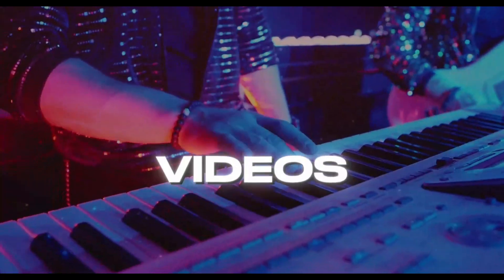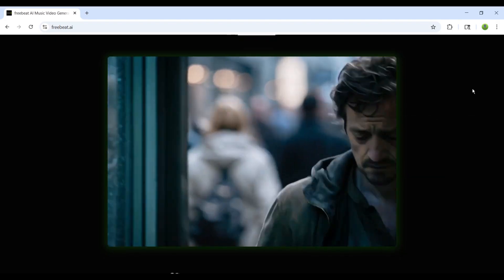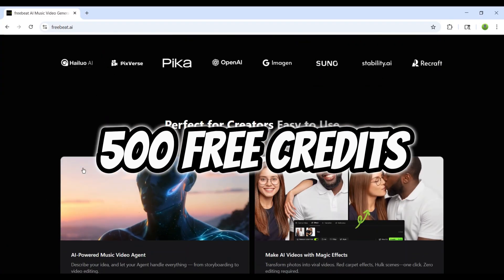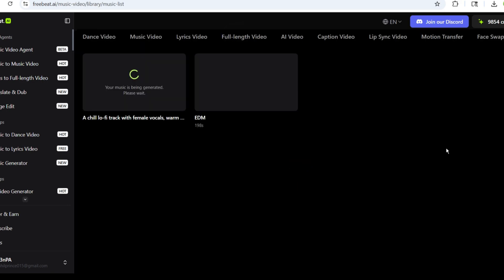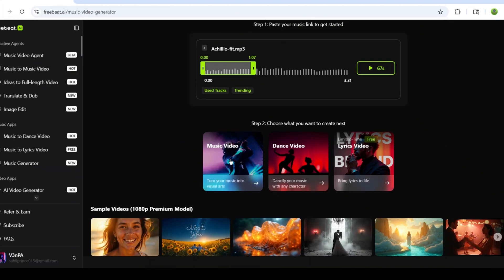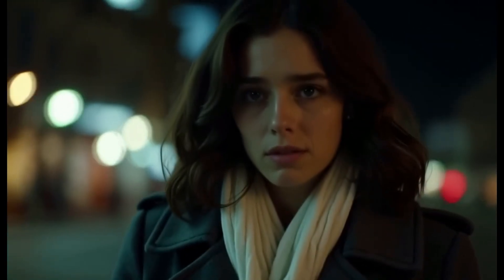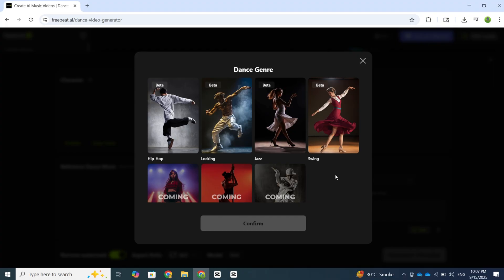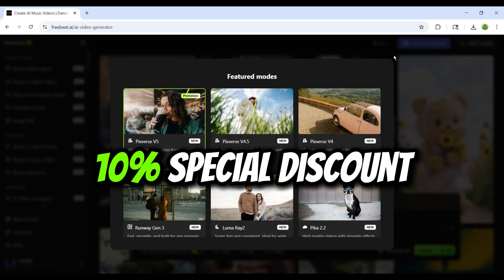How to Make AI Music Videos for SUNO! (NEW AI Music Video Generator)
I tried this brand new AI Music Video Generator and the results completely blew my mind! 🚀 Imagine turning your favorite song into a full music video in just minutes — no cameras, no editing, no expensive software. This tool syncs your track with stunning visuals, dance performances, lyric animations, and even custom AI-generated scenes.

In this video, I’ll walk you through how it works, test out different features, and show you why this might be the future of music videos. Whether you’re a musician, content creator, or just love experimenting with AI, this is something you don’t want to miss.

Special Discount Link :-